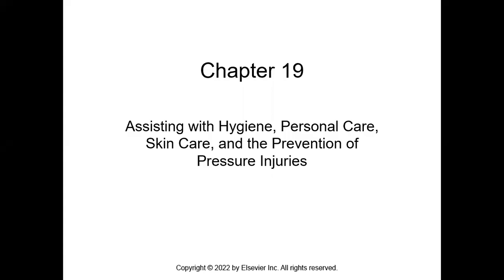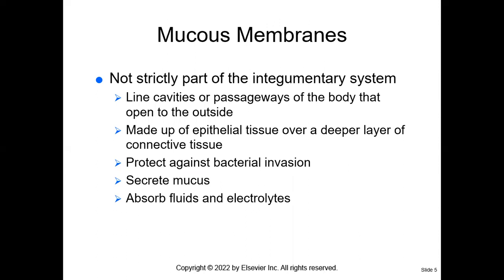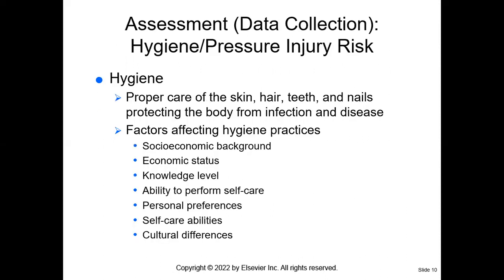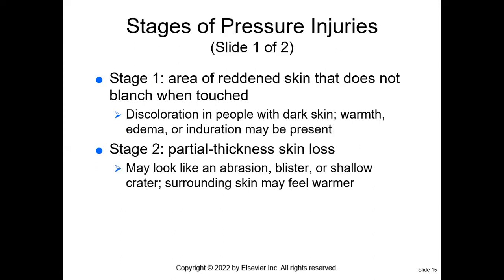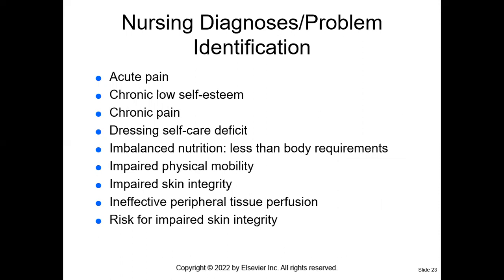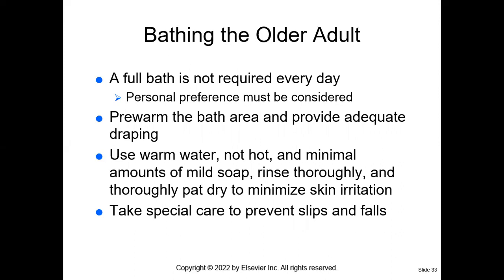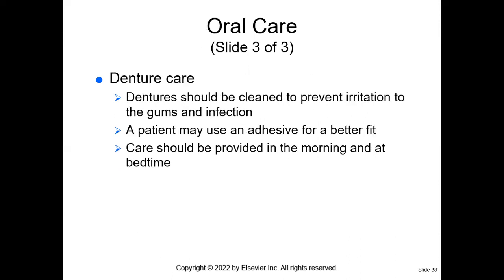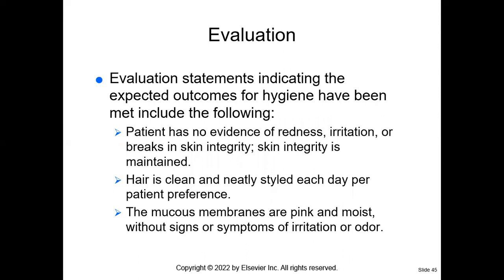PNR104 Chapter 19 Lecture